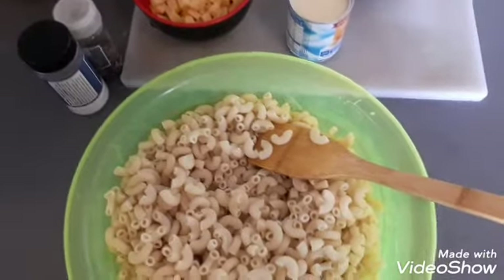Sweet Mac & Baked Ribs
Sweet Mac:

One 16 oz pack elbow macaroni
1 medium shredded carrot
2 stalks chopped celery
1-1/2 cups mayo
One 14 oz can of sweetened condensed milk
1 tsp salt
1/4 tsp black pepper
1/2 cup chopped Gouda cheese

Baked Ribs:

1 tsp salt
1/2 tsp black pepper
1/2 tsp nutmeg
2 tsp garlic powder
2 tsp onion powder
1TBSP vegetable
 oil
2 TSBP sweet black soy sauce (optional)
1/4 cup apple or orange juice (optional)